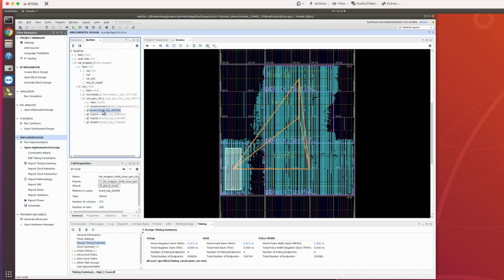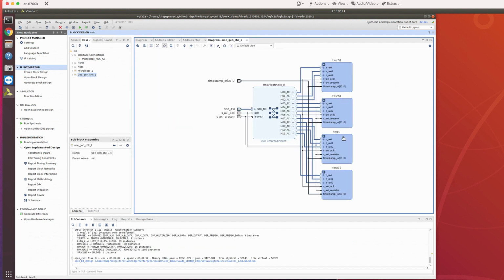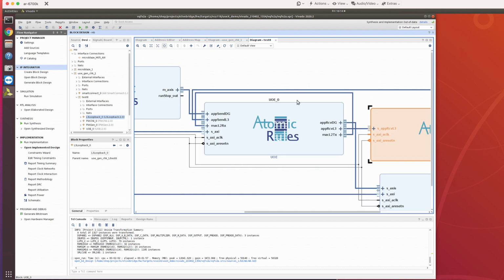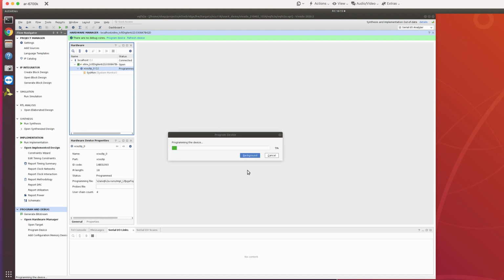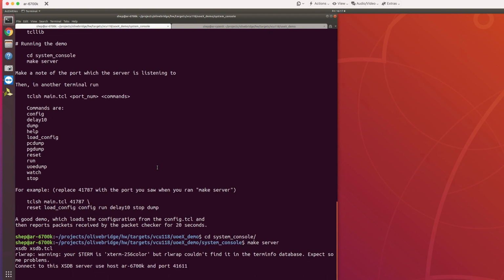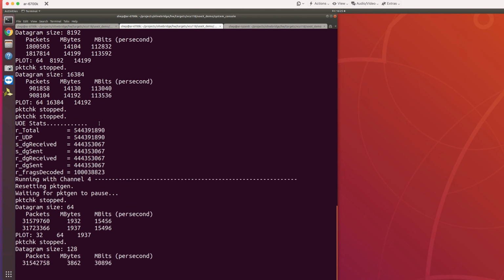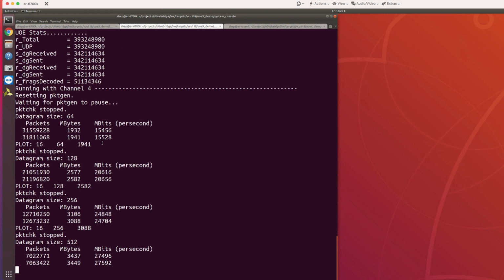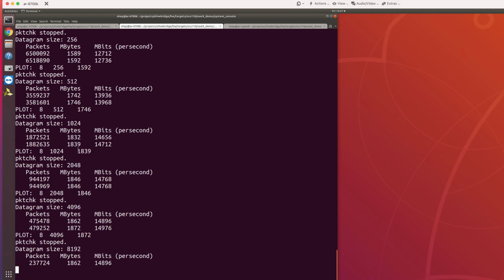UDP Offload Engine - uoeX Demo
Demonstration of the UDP Offload Engine (UOE) on a Xilinx VCU118 on a VU9P device showing four different UOE cores of different datapath widths at once.